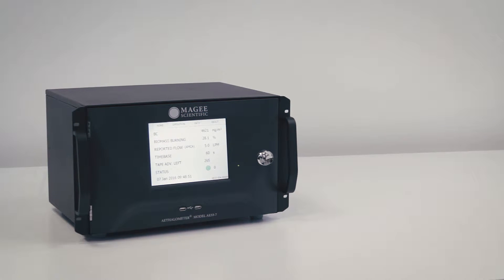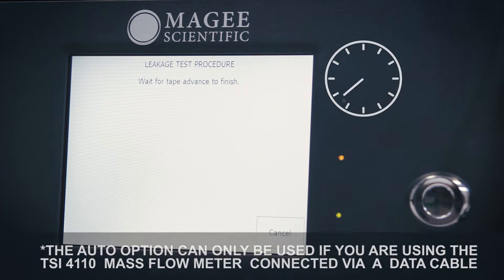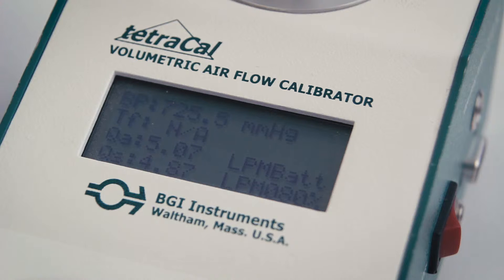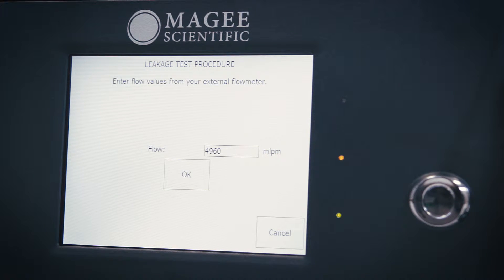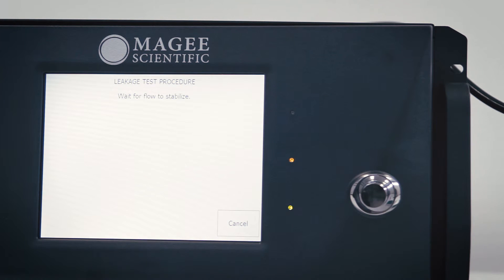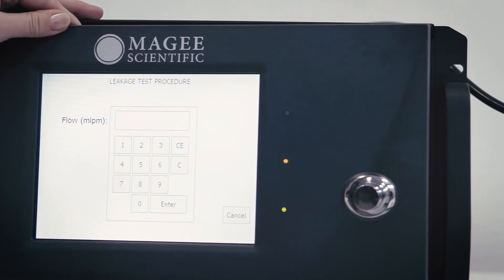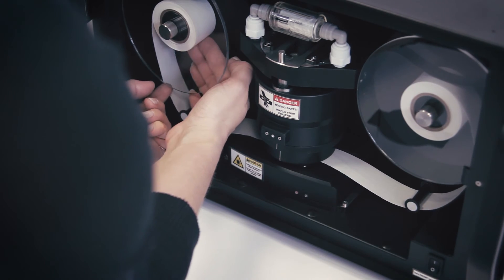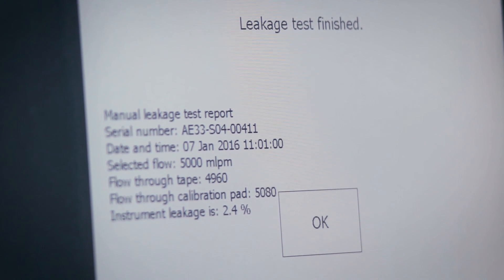Aerosol Magee Scientific Aethalometer® Model AE33 - Leakage test